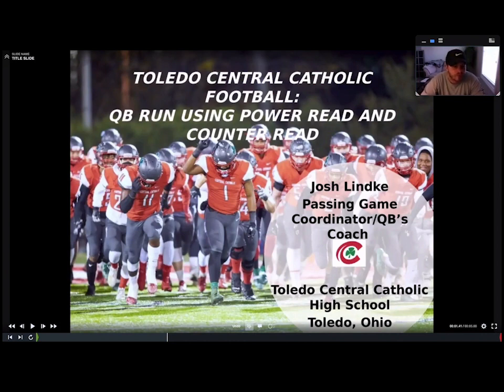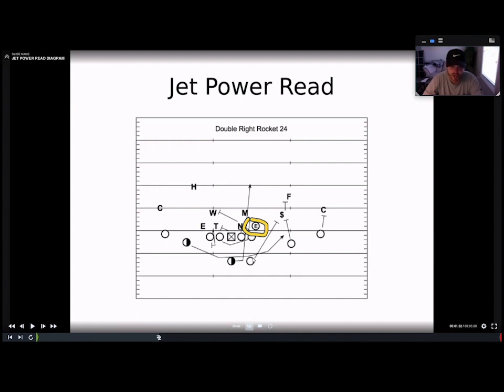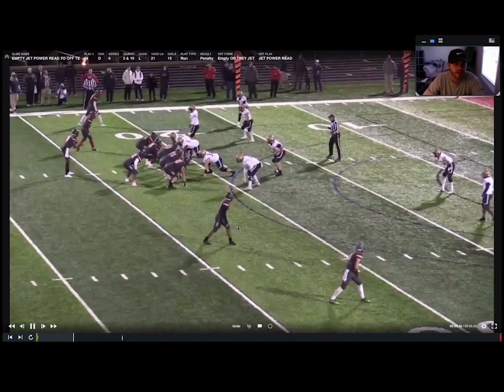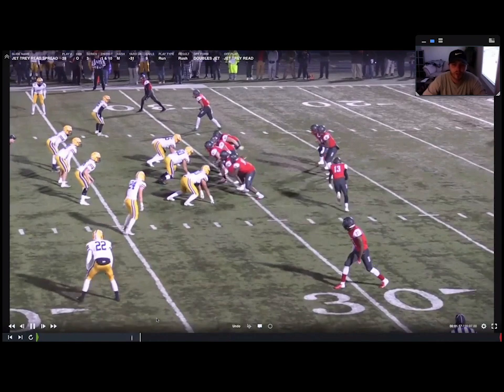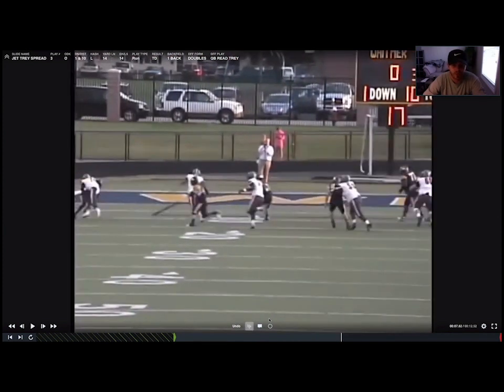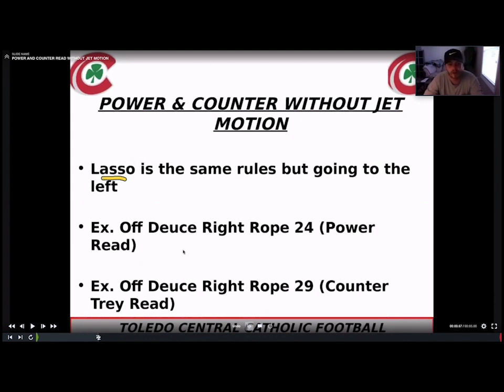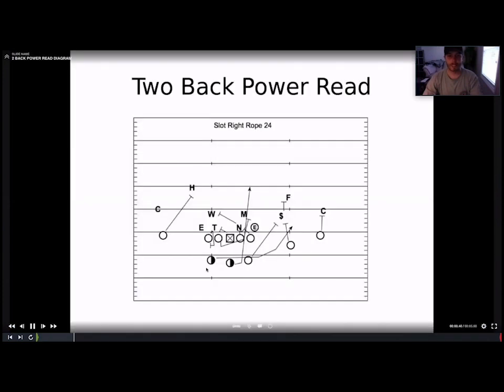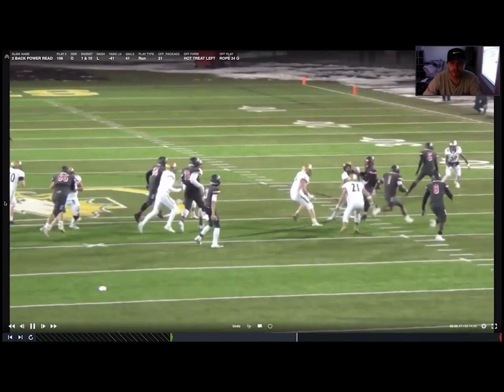QB Run Using Power Read & Counter Read - Josh Lindke - Toledo Catholic Central HS (OH)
QB Run Using Power Read And Counter Read
Josh Lindke
Passing Game Coordinator/Quarterbacks
Toledo Central Catholic High School
Toledo, Ohio

In this presentation Coach Lindke breaks down how and why they use a QB run game in their offense.

Phone: see video.

0:00 Introduction
0:29 SESSION GOALS
2:26 JET POWER & COUNTER READ
3:52 Jet Power Read
10:35 Jet Counter Trey Read
19:24 Sweep Power Read
21:19 Sweep Counter Trey Read
23:25 Two Back Power Read